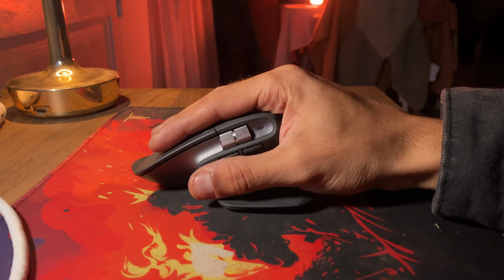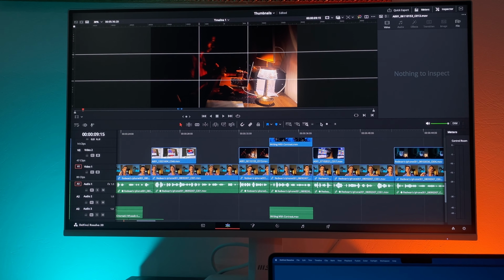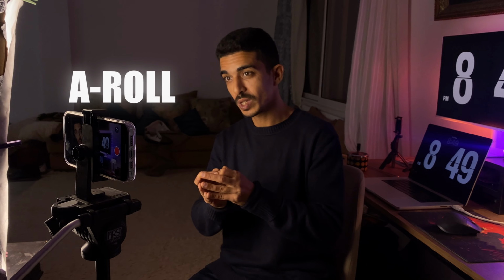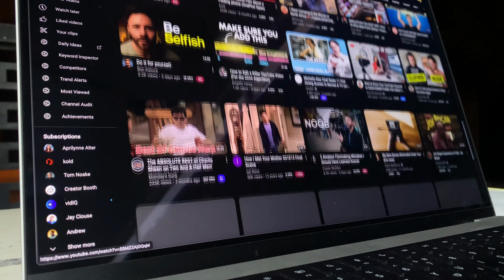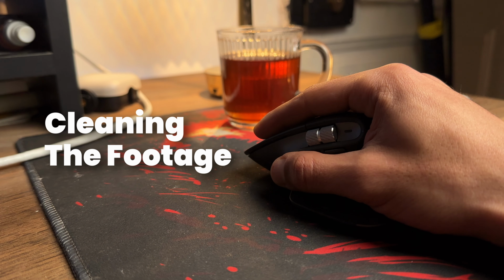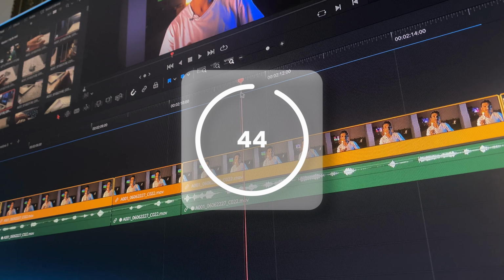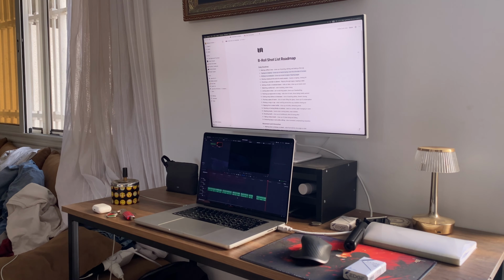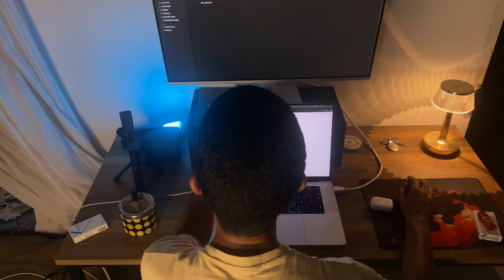If I Wanted To Start Editing, I Would Start Like This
Are you looking to improve your content and learn how to edit videos for youtube? This video is a video editing tutorial that shows you my personal editing workflow and some essential video editing tips. Whether you're just starting or want to refine your skills, this guide will help you with video editing for beginners.